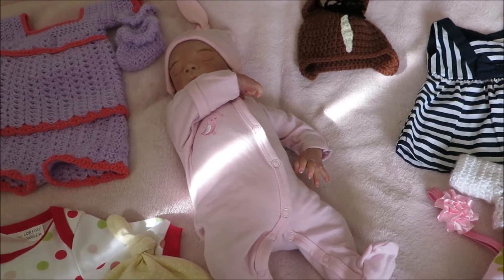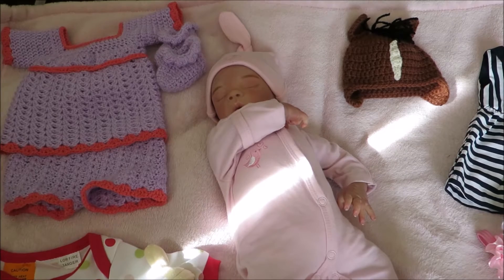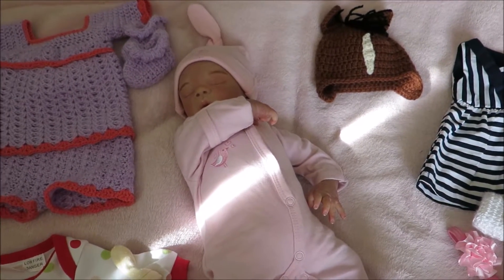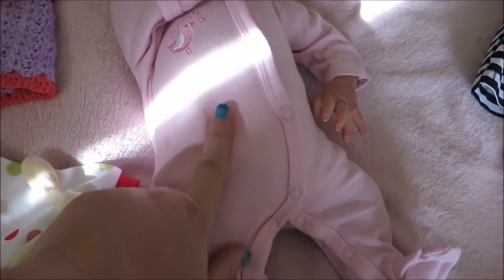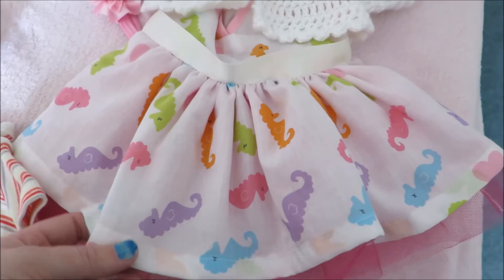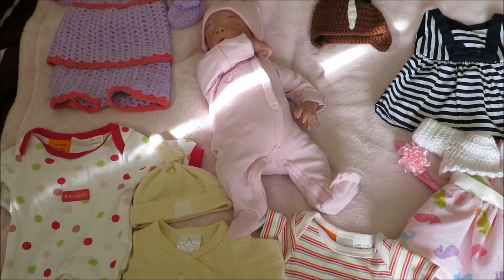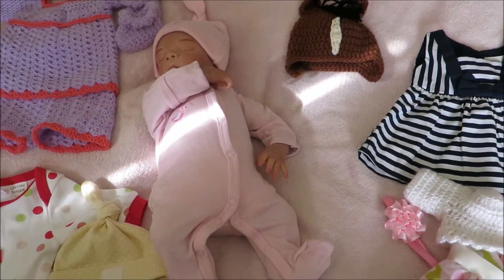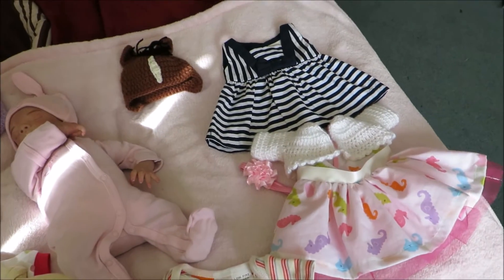How to prepare your reborn for adoption. Episode 3